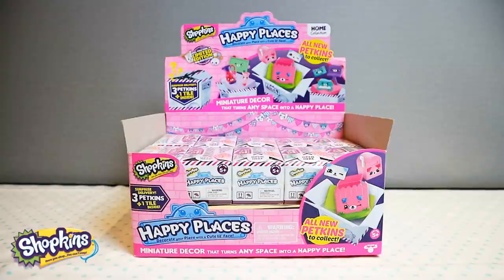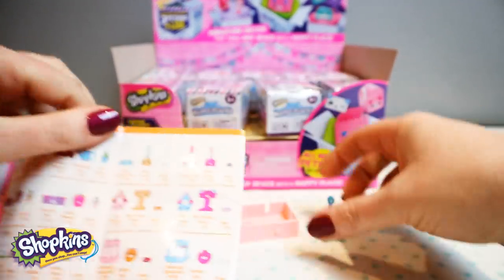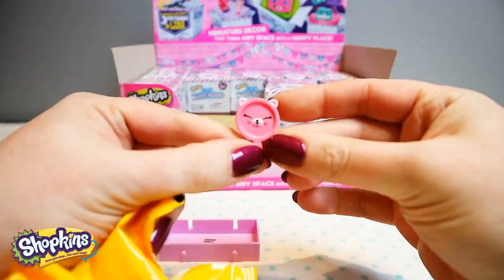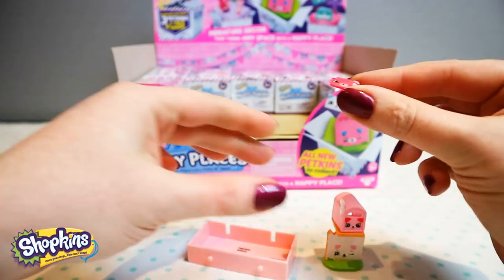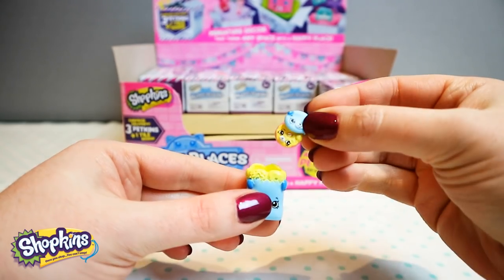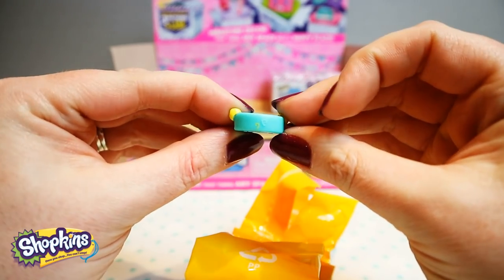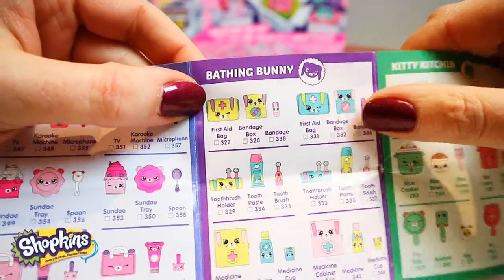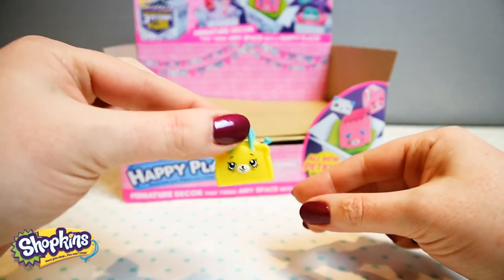SHOPKINS - New Season 2 Happy Places Miniature Decor Blind Boxes | Little Kelly ToysReview for Kids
HI Guys, Pixie Here! You get 3 Petkins and 1 tile in each box.There are some really cool and funny things inside, come have a look and see what we got ! What's your favourite Petkins?

Pixie x